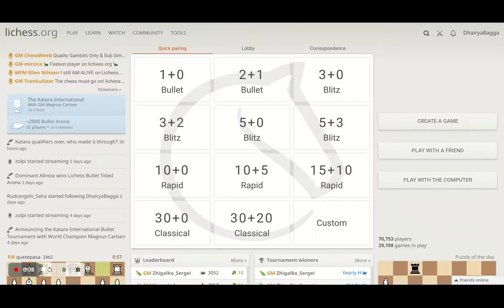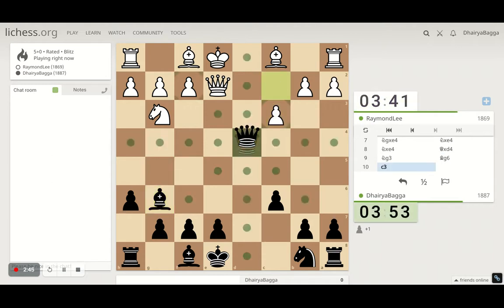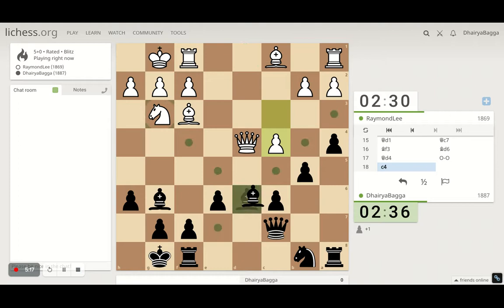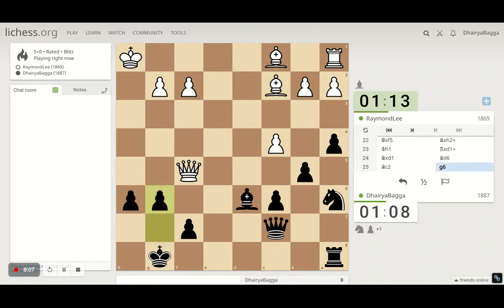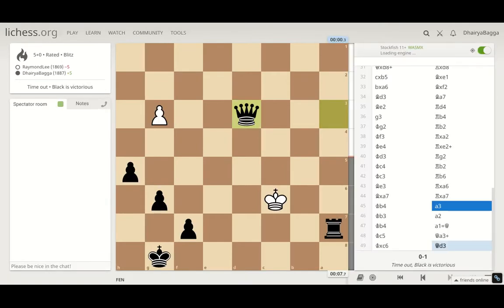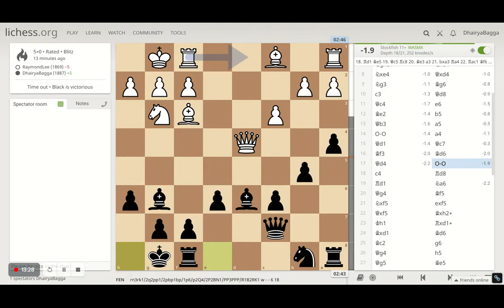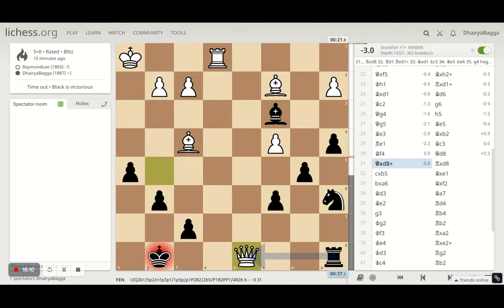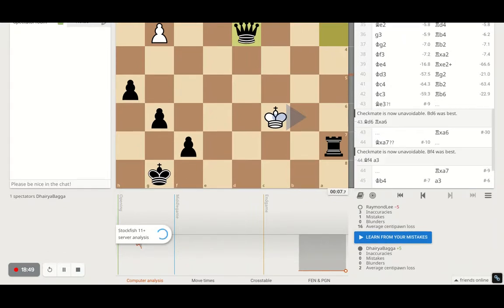Chess Tactics to Remember #2: Got a free pawn? Hold on to the advantage & win | Learn Chess Online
Chess Lessons from the game: Whenever you get a free pawn, go for it, of course, post evaluating the pros and cons but once you get that advantage, hold on to it and win it from there.

Google Pay UPI Id: dhairyabagga@okaxis
Phone Pe BHIM UPI Id: 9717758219@ybl
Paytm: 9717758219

Let's play!